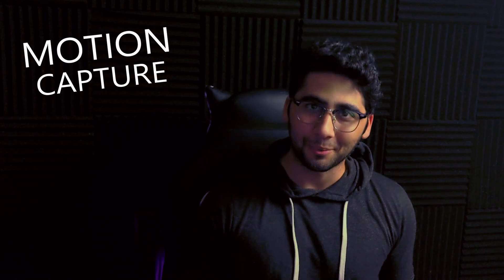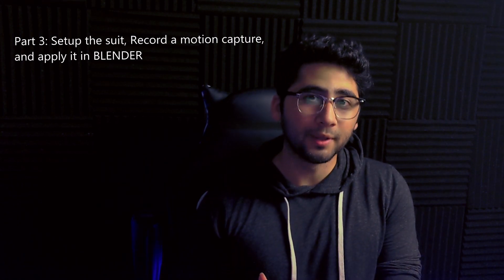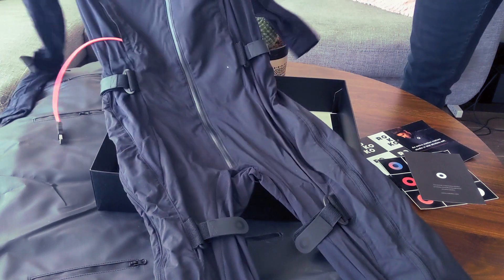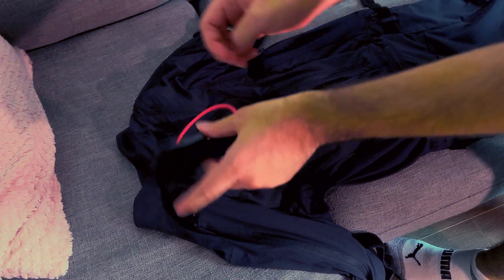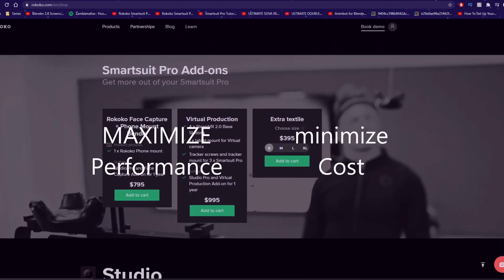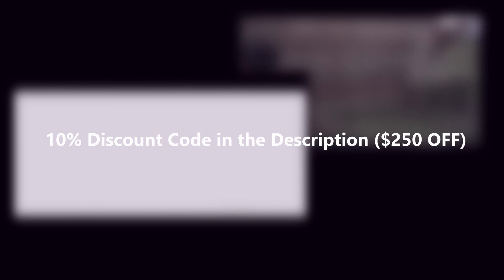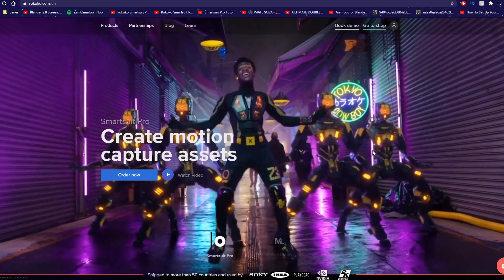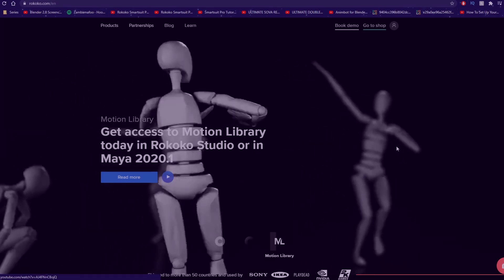Rokoko Smartsuit Pro Review | Having Hollywood Motion Capture Technology in your home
Pretty much the only way to have Hollywood Motion Capture technology at an affordable price. Rokoko reached out to me, and sent me their Smart Suit Pro to test out and review, and I think it's safe to say.. I was more than impressed! In this video we review the suit and what they sent, in following videos we'll have tutorials on how to actually use the suit and record your own Motion Capture animations!

Battery Suggestion for the Suit

~Happy Animating

Time Codes!
0:00 - Intro
1:34 - Unboxing
2:00 - How the Suit looks
3:10 - How to power the Suit
3:38 - How much does it cost
5:31 - What Rokoko offers
6:35 - What's next with Rokoko on the channel